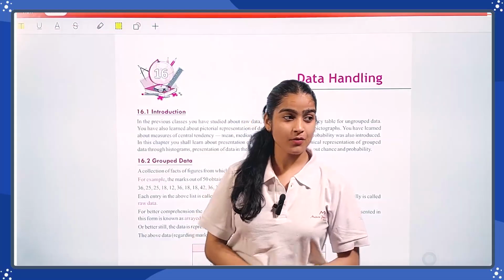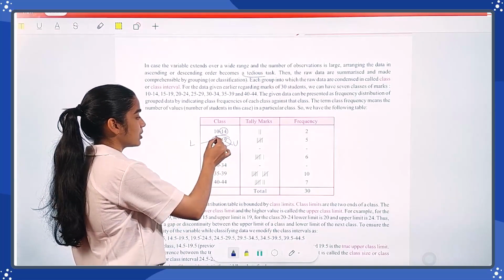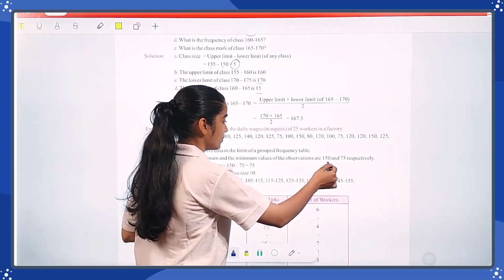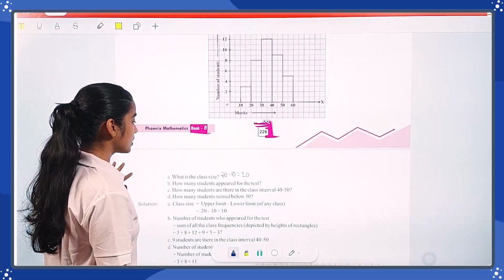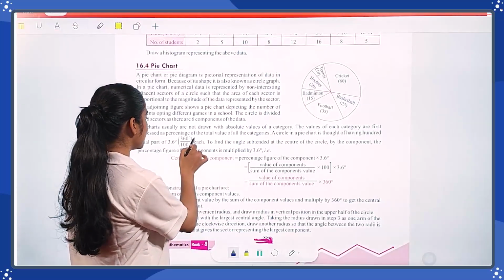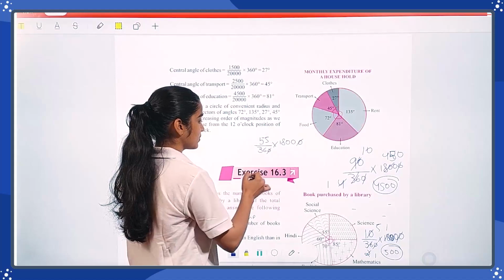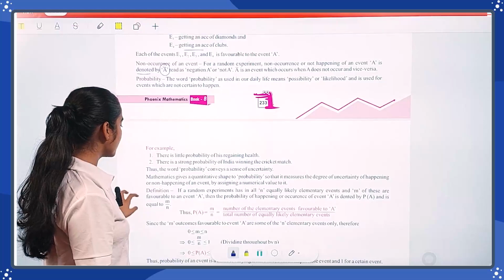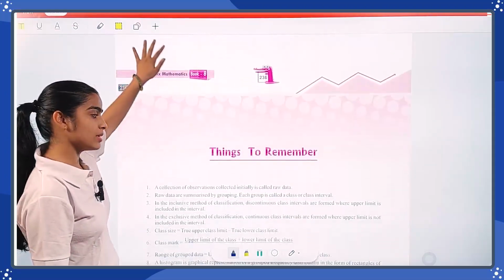Phoenix Infinity Mathematics Class 8 Chapter 16 Data Handling